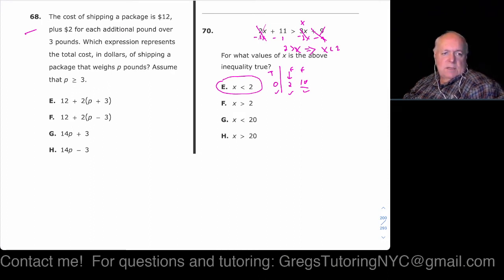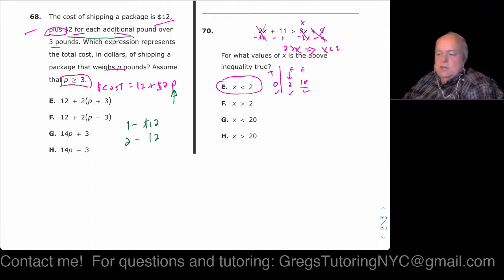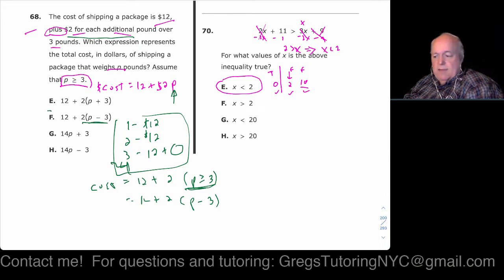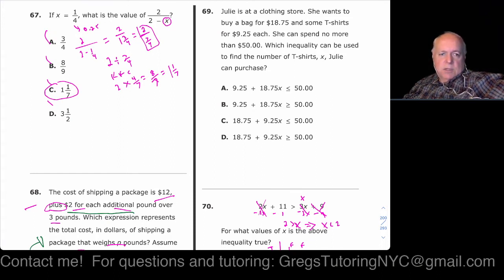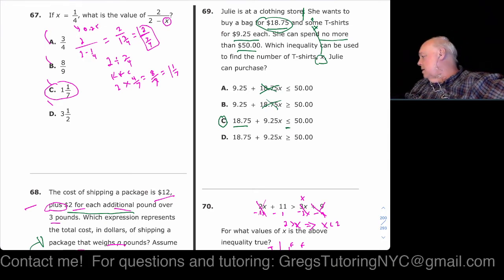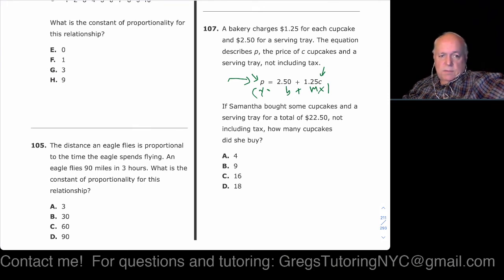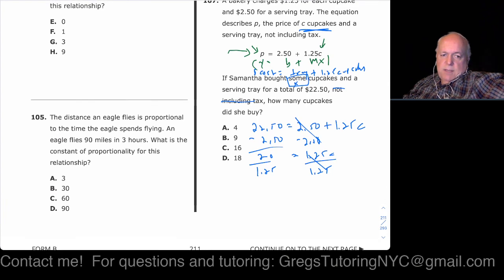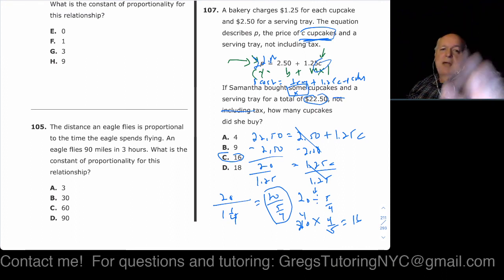SHSAT REVIEW || 2023 Cover to Cover, MATH Form B Multiple Choice, Part 7b "Algebra"